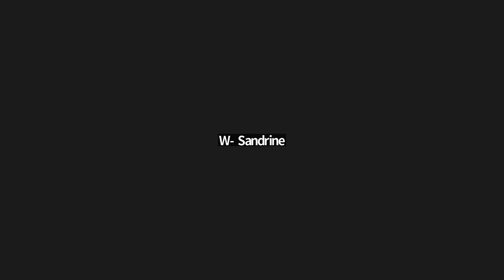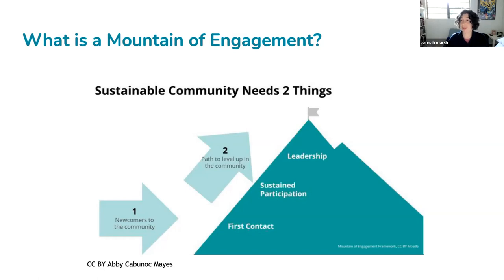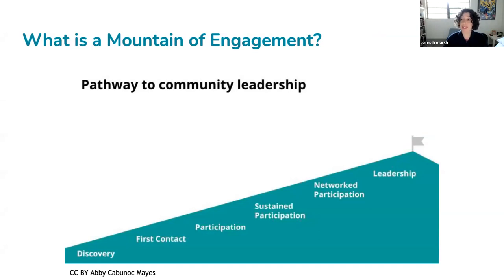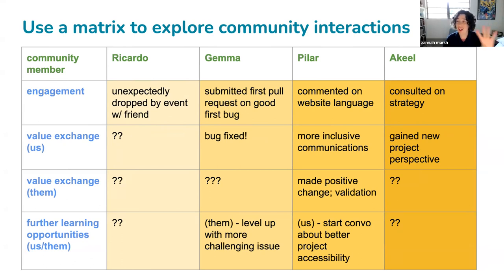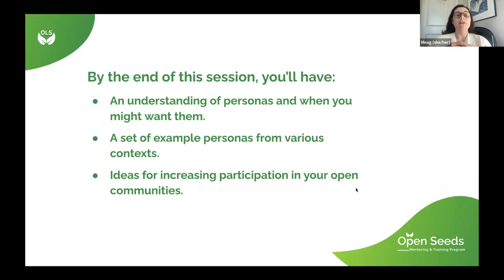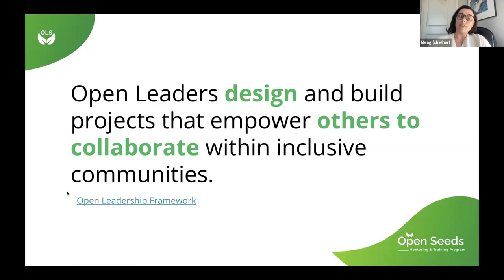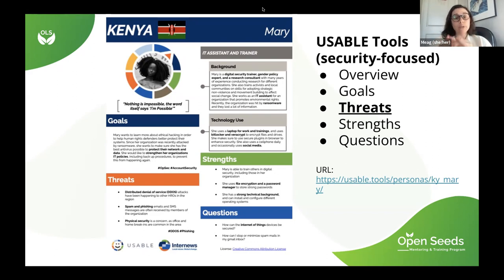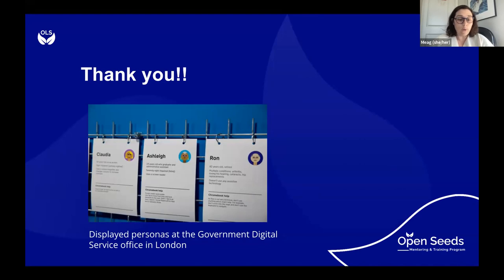OLS-7 Cohort call week 8: Community design for Inclusivity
This is the “Community design for inclusivity" call of the OLS-7 cohort of Open Life Science training.

Timestamps
0:00 : Code of Conduct
4:09: Zannah Marsh - Community Engagement - Introducing Matrix/Mountain of Engagement
38:49: Meag Doherty - Designing  for Inclusivity - Introducing Persona and Pathways